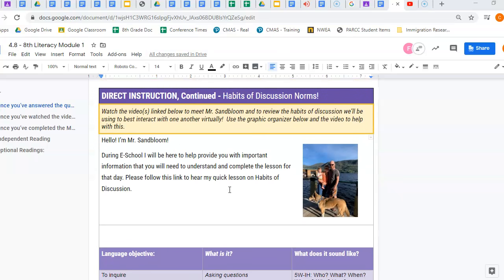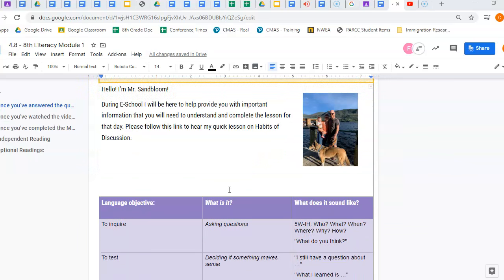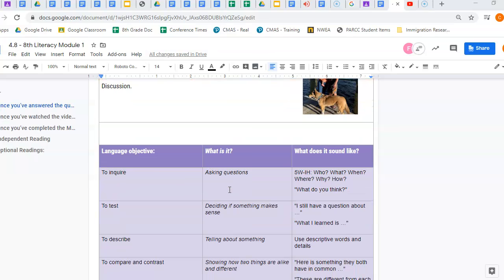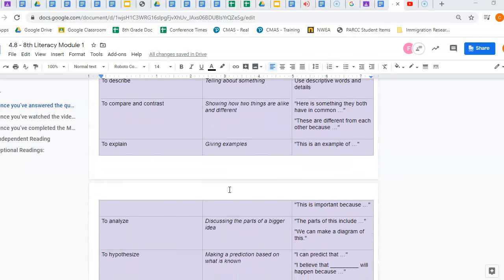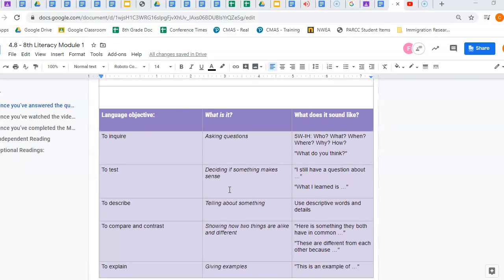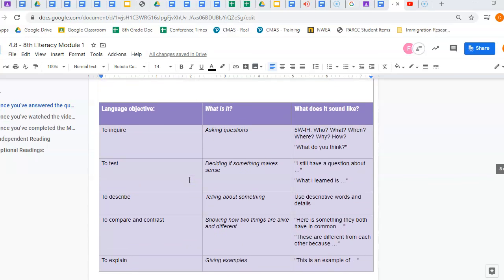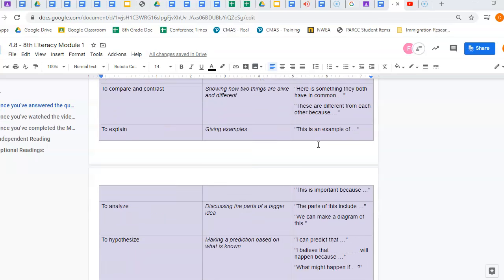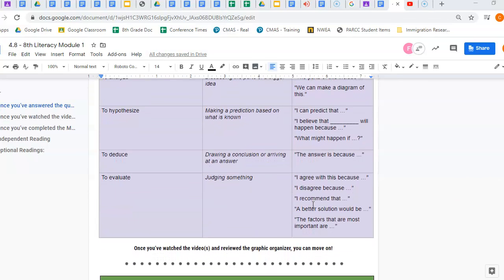Habits of Discussion